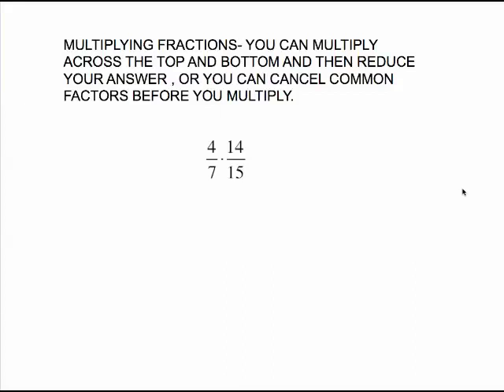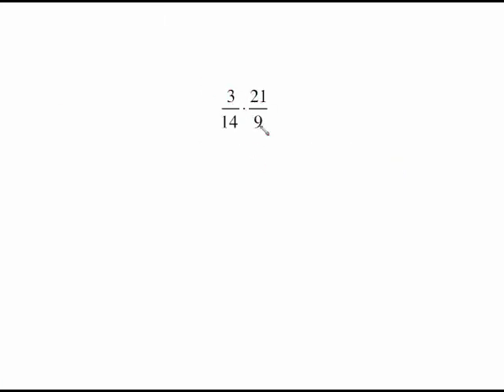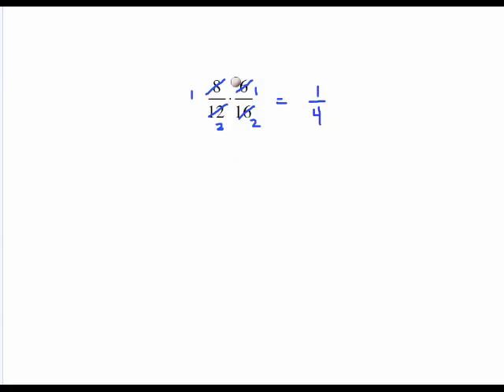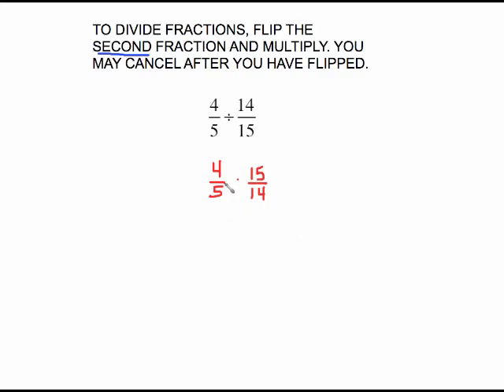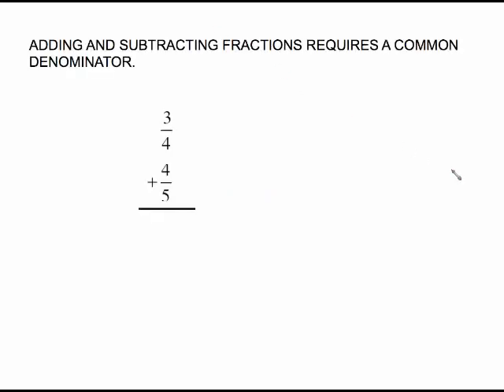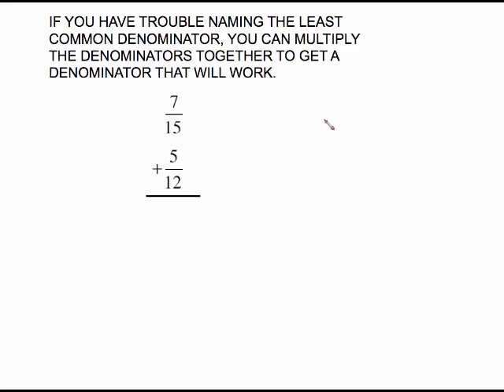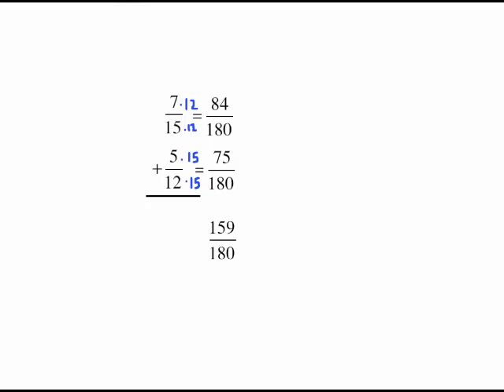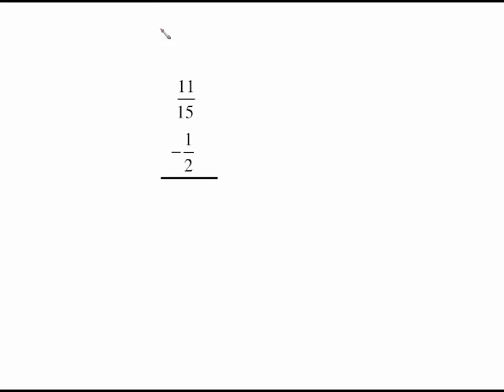mat 0028 basic fractions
fraction operations